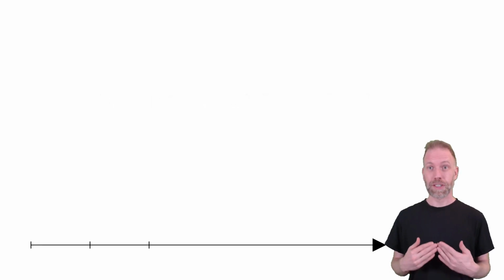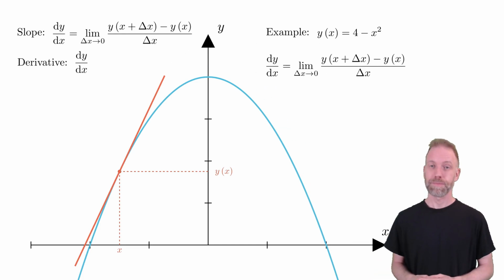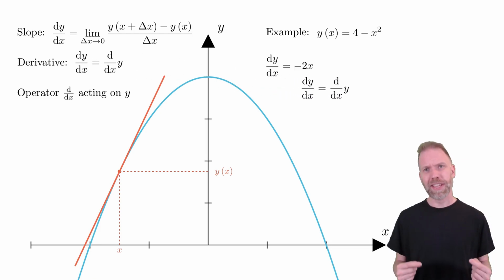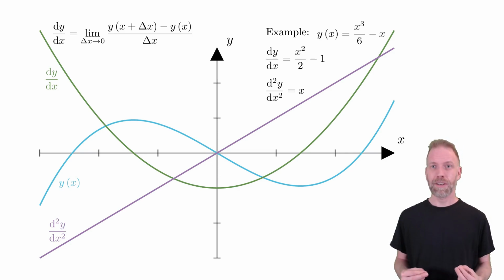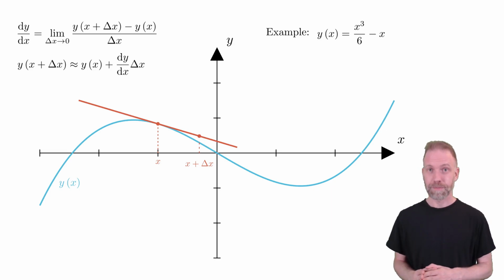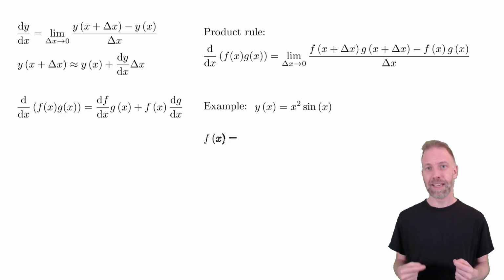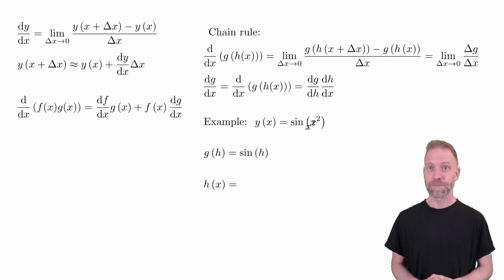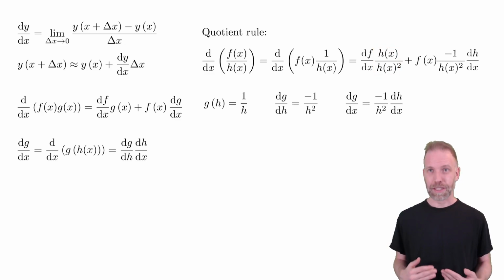Multivariable calculus 2.1 - Repetition of derivative in 1d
The second block of this series is about derivatives. This first video is only a repetition of the derivative in 1d, which you hopefully know already if you are studying multivariable calculus.
As I do assume that you already are familiar with derivatives, the focus is on the what the derivative is and definition of the derivative. I will also cover the product rule, chain rule and quotient rule.
I will assume that you already know how to calculate the derivatives of our fundamental functions in 1d (or know how to look it up in a formula sheet).

This video is if you feel like you need a repetition on how to work with the definition of the derivative.

0:00 Introduction to the derivative
2:10 Example of solving a polynomial from the definition
4:10 Second order derivative
5:22 Visualization of derivatives
7:32 Approximation of nearby values
8:30 Product rule
10:45 Chain rule
12:54 Quotient rule